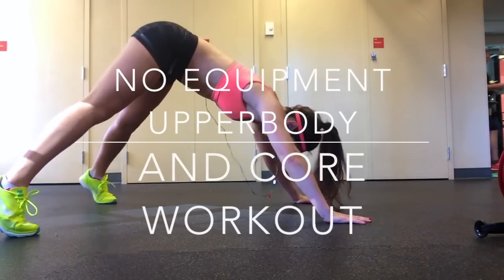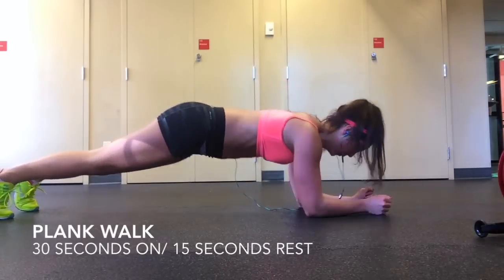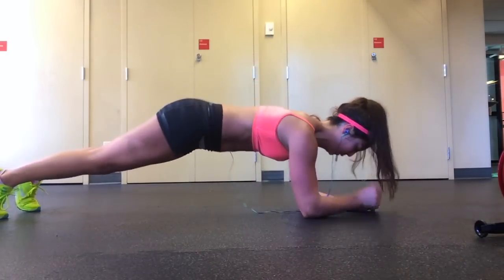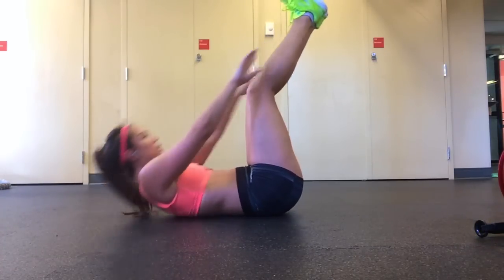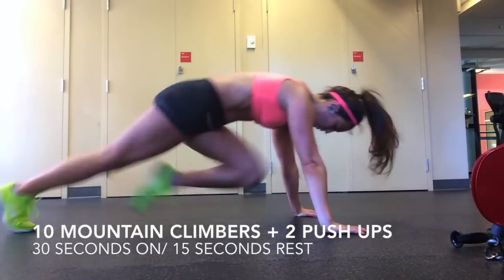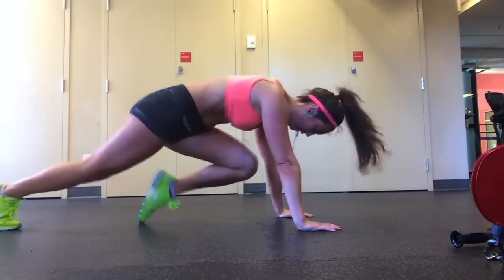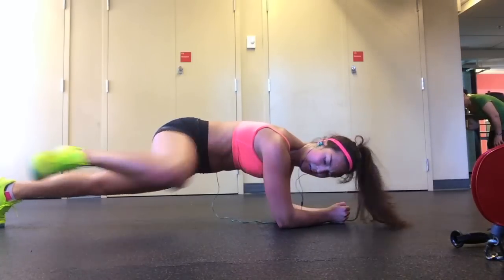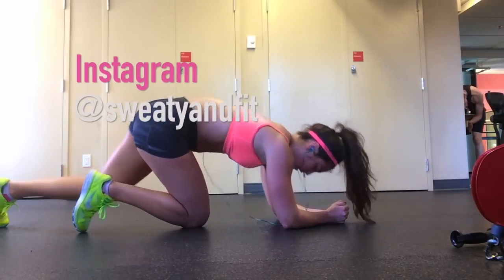No Equipment Upperbody and Core Workout